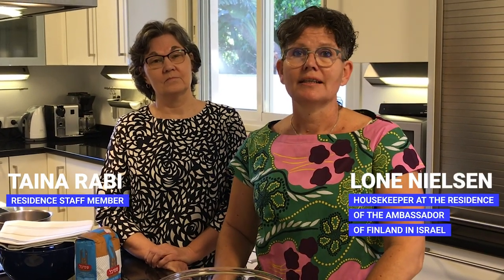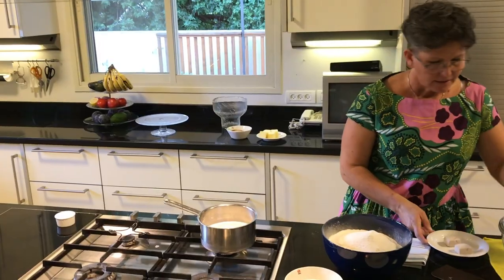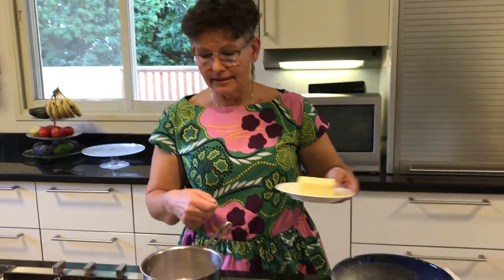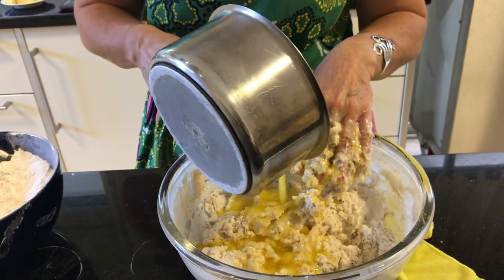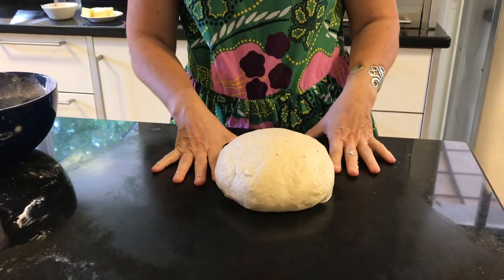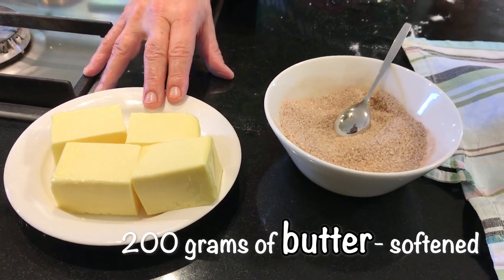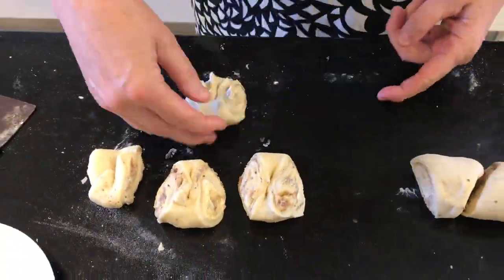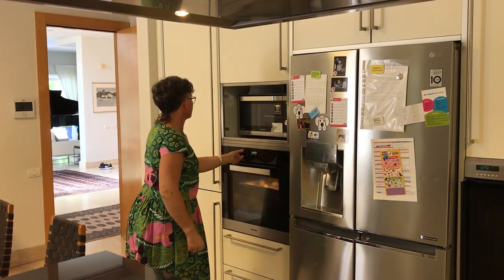Finland's Independence Day 2020: Baking KORVAPUUSTI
Finland's Independence Day 2020

Finnish delicacies

Baking KORVAPUUSTI
In this video the residence staff of the Embassy of Finland in Israel, Lone Nielsen and Taina Rabi are sharing one of the most beloved Finnish recipes: Korvapuusti (Cinnamon Rolls).

Finland’s missions, as part of the Foreign Service, provide a broad range of services to Finns and the Finnish society. This channel publishes videos made by the Finland's missions around the world.